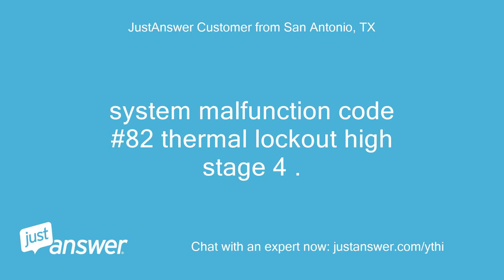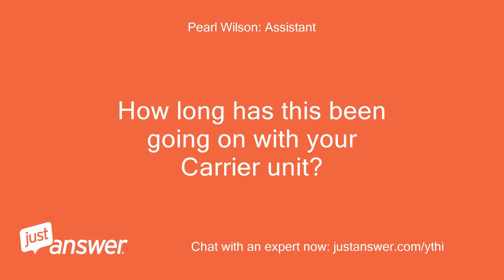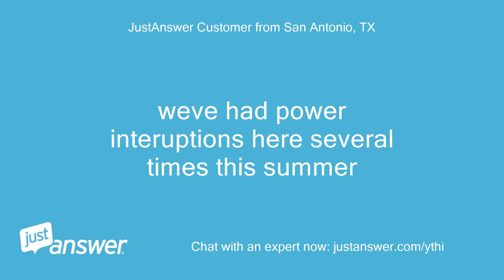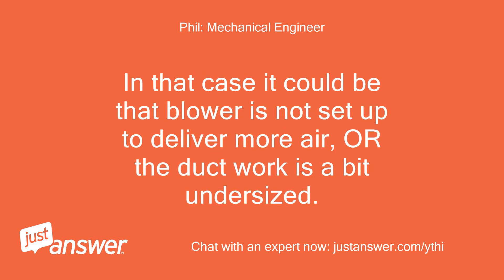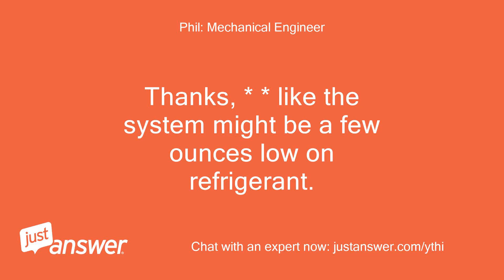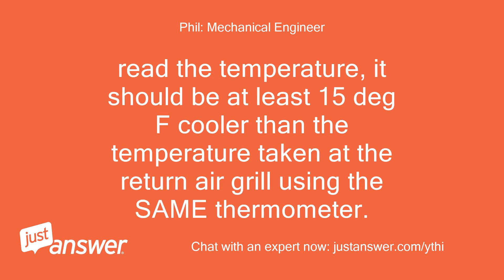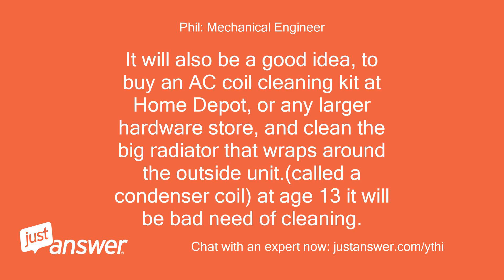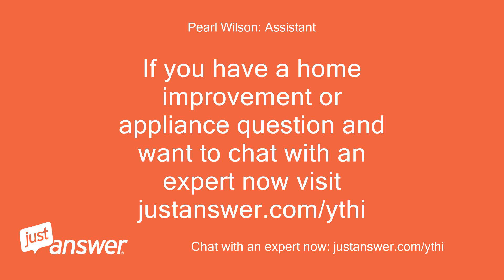System malfunction code #82 thermal lockout high stage 4.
JustAnswer Customer from San Antonio, TX: system malfunction code #82 thermal lockout high stage 4 .
JustAnswer Customer from San Antonio, TX: What does that mean
Pearl Wilson: Assistant: What's the brand and model of your HVAC unit?
JustAnswer Customer from San Antonio, TX: carrier infinity 2006
Pearl Wilson: Assistant: How long has this been going on with your Carrier unit?
JustAnswer Customer from San Antonio, TX: a couple days ive done nothing it works during the day and i see the code at night after its cooled
JustAnswer Customer from San Antonio, TX: weve had power interuptions here several times this summer
Phil: Mechanical Engineer: Hello, I am looking your question over right now
Phil: Mechanical Engineer: So far it sounds like you are running the AC at night when it is cool outside and your house cooler than 72F inside, tell me if that is correct or not.
Phil: Mechanical Engineer: In that case it could be that blower is not set up to deliver more air, OR the duct work is a bit undersized.
Phil: Mechanical Engineer: Let me know, we can go from there
JustAnswer Customer from San Antonio, TX: the heat pump is on cool and set at74 its 75 now
JustAnswer Customer from San Antonio, TX: my duct work is fine this system worked fine until now
Phil: Mechanical Engineer: Thanks, * * like the system might be a few ounces low on refrigerant.
Phil: Mechanical Engineer: Go to the unit outside and feel the 3/4" copper tube attached to the outside unit, tell me if its warm, cool, cold and sweating or frosty.
Phil: Mechanical Engineer: Next use a 1" dial thermometer with a 6 inch probe attached, poke it deep into one of the cold air vents.when the AC is running.
Phil: Mechanical Engineer: read the temperature, it should be at least 15 deg F cooler than the temperature taken at the return air grill using the SAME thermometer.
Phil: Mechanical Engineer: ($10 at any auto parts store)
Phil: Mechanical Engineer: It will also be a good idea, to buy an AC coil cleaning kit at Home Depot, or any larger hardware store, and clean the big radiator that wraps around the outside unit.(called a condenser coil) at age 13 it will be bad need of cleaning.
Phil: Mechanical Engineer: IF it turns out that system is a bit low on refrigerant, then the leak has to be located and repaired and those few ounces added back in.